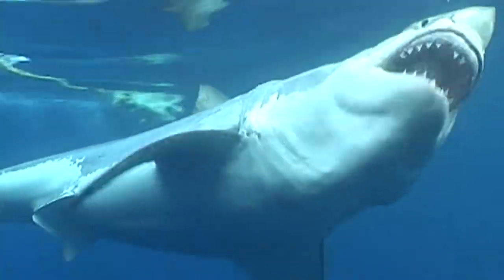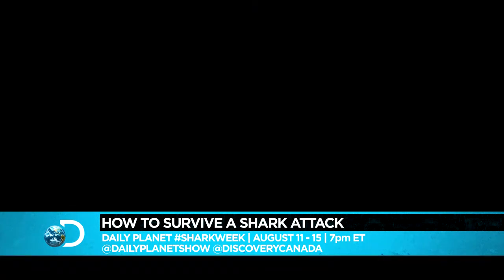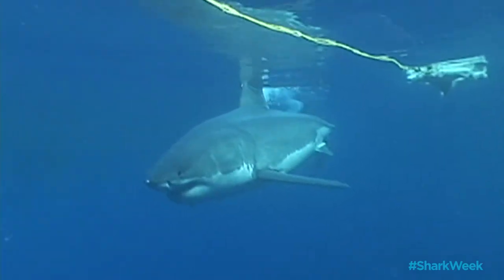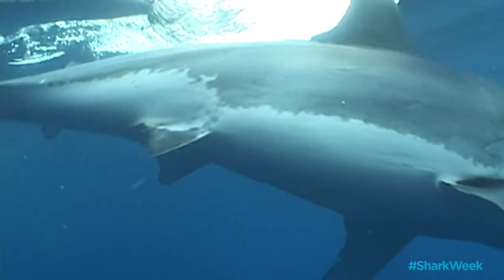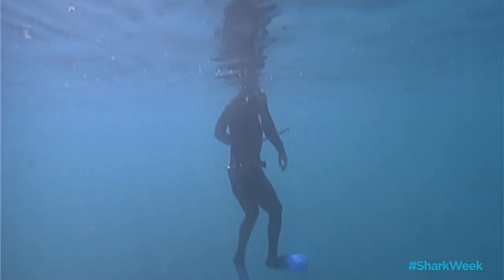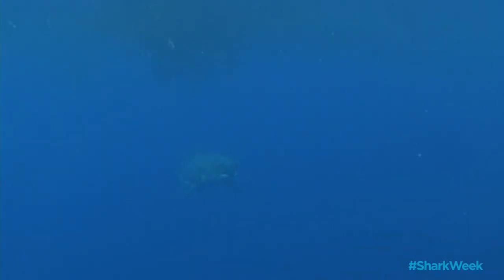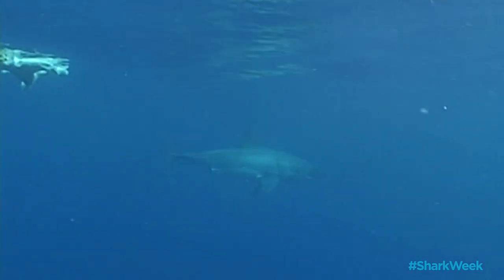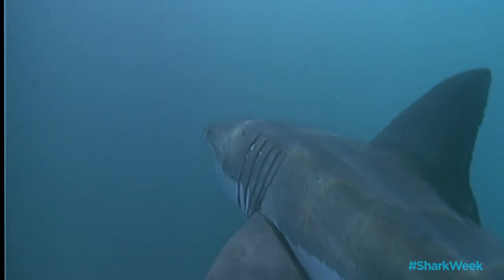Daily Planet - How To Survive A Shark Attack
We're showing you a few tips to keep in mind, if you should happen to encounter a shark in open waters! Watch Daily Planet Shark Week from August 11th to August 15th at 7pm ET on Discovery Canada.